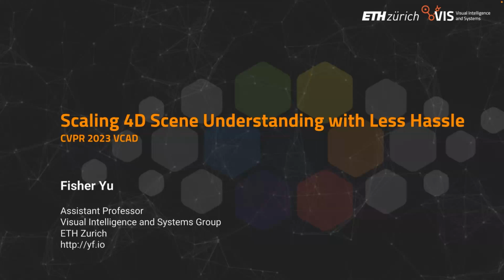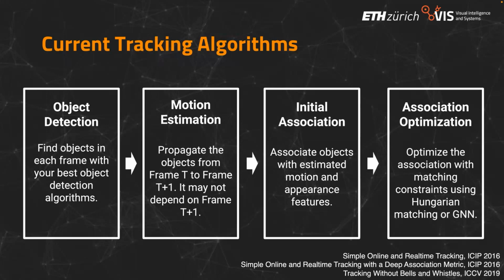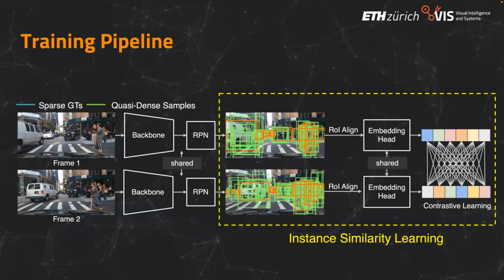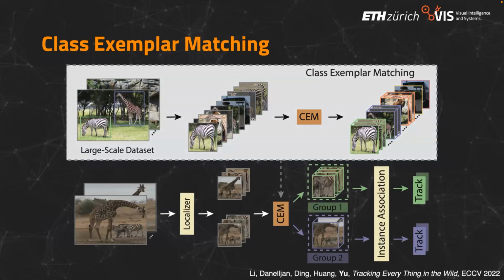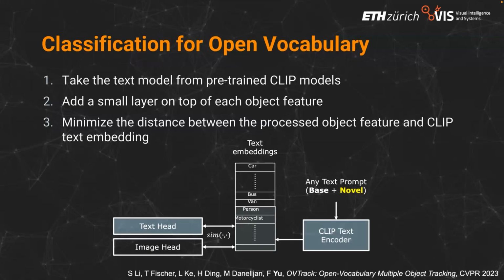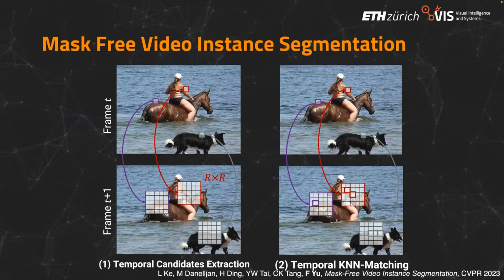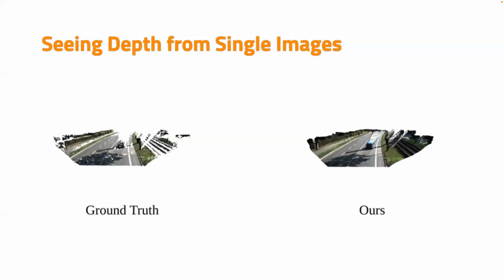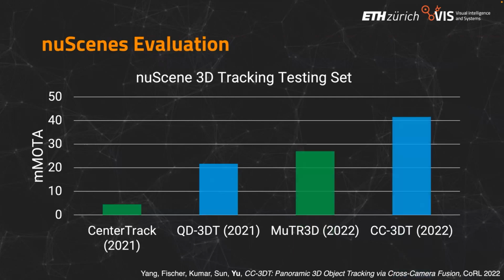Scaling 4D Scene Understanding with Less Hassle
VCAD talk "Scaling 4D Scene Understanding with Less Hassle" by Fisher Yu